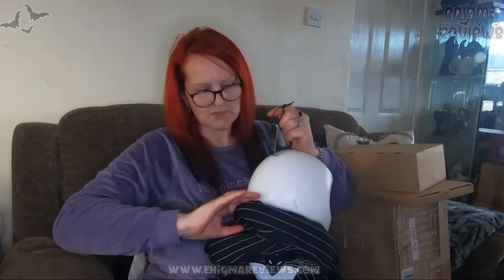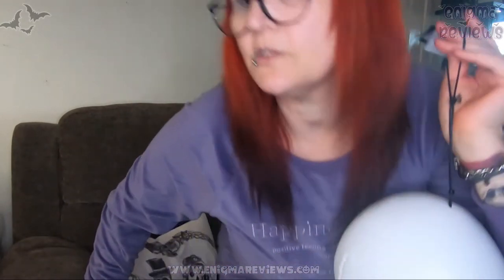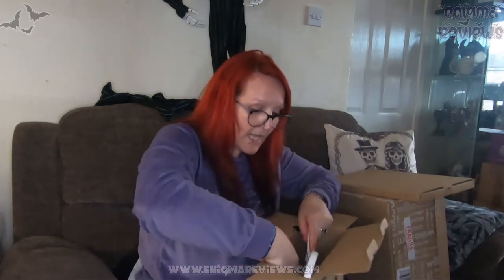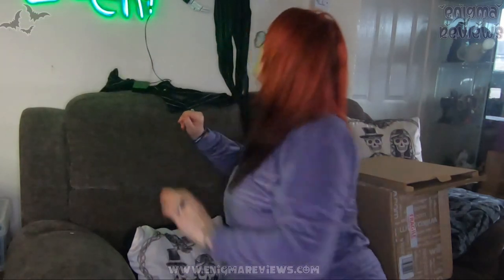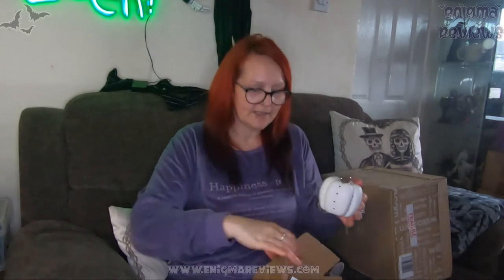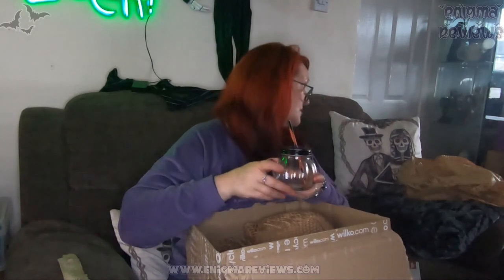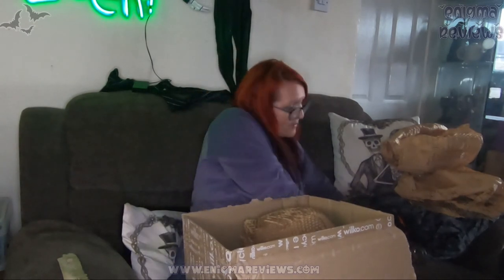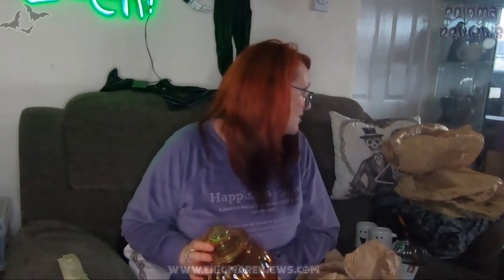Argos/Wilkinsons Halloween Goodies...Nightmare Before Christmas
Argos/Wilkos
More of my Halloween grabs check out what I grabbed and what did you grab? 2021 has been awesome for Halloween so far I am not disappointed...

Codes
Chains 'n' Charms 15% using Code ENIGMA15
Jewellery & Jangles 10% Using Code ENIGMA77
Bubbasmeltys 10% Using Code ENIGMA10
Scarlet in Chains 10% Using Code ENIGMA10
Links
(insert links to product here or delete)

+ Bloopers
+ High Resolution Photos
+ Polls
+ Early Access

Enigma77Reviews is a channel dedicated to reviewing items I find and that I am interested in.  This could be gothic clothing, makeup, wigs, shoes, converse, music, and more.  I also like to be thrifty on my channel from time to time showing others where they can find such items at an affordable price. All reviews are strictly my own views if something isn't worth its price tag I will be honest and speak up on why that is what I have done in the past after all if something is of a higher price you want to know that your money is being well spent.